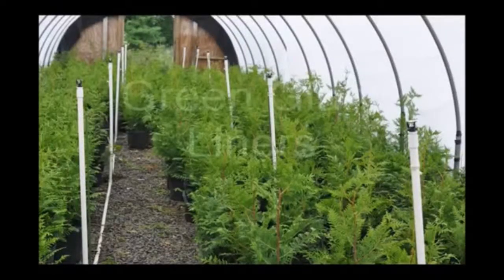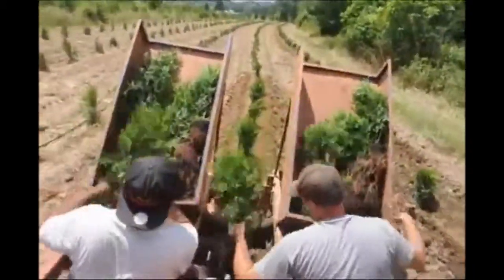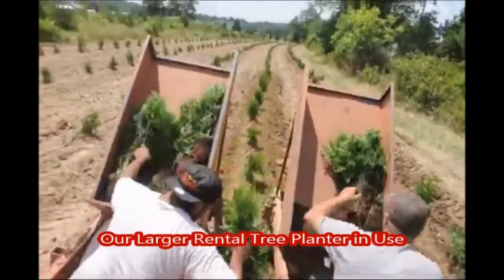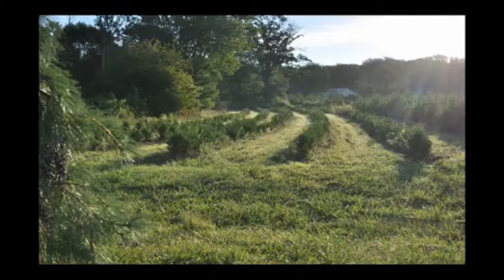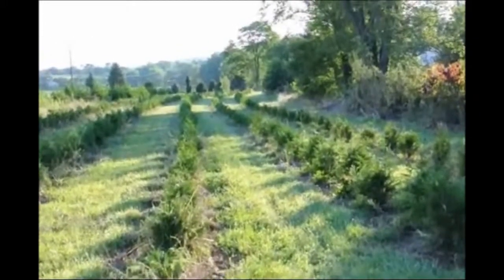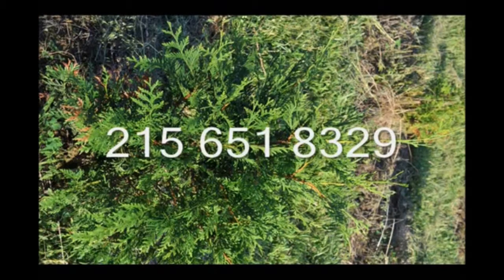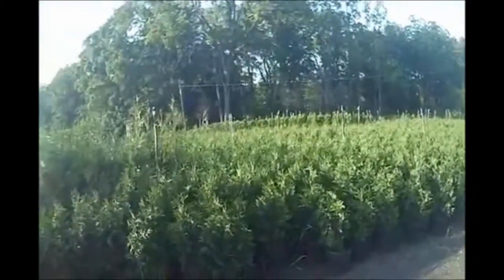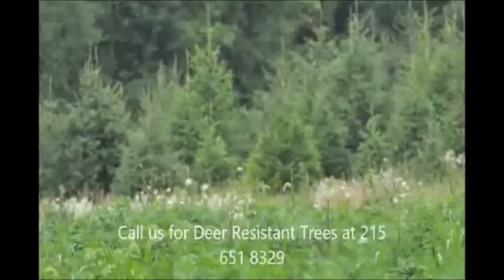GGT Getting Started Raising Trees